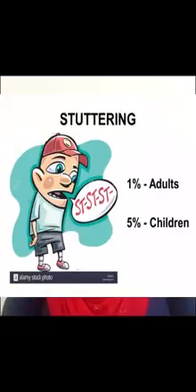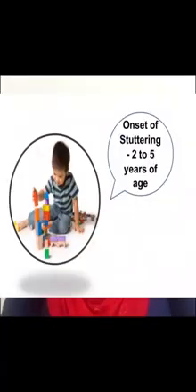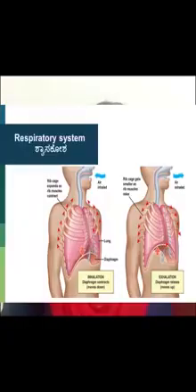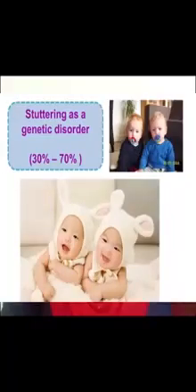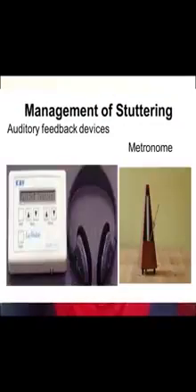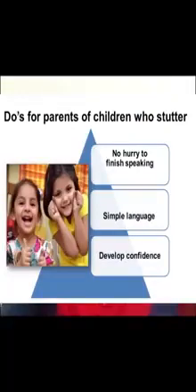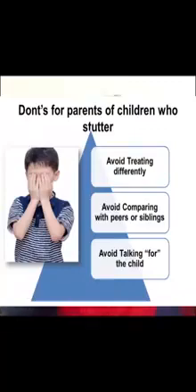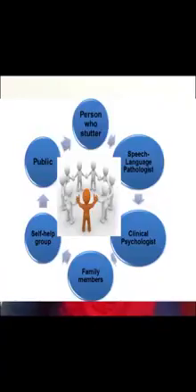Stuttering - Nature and Management by Dr. Sangeetha Mahesh, AIISH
Lecture on Stuttering - Nature and Management by Dr. Sangeetha Mahesh, Clinical Reader, Department of Clinical Services, AIISH, Mysuru.